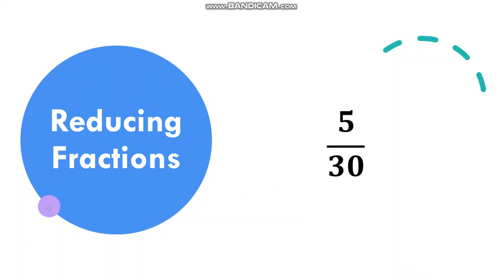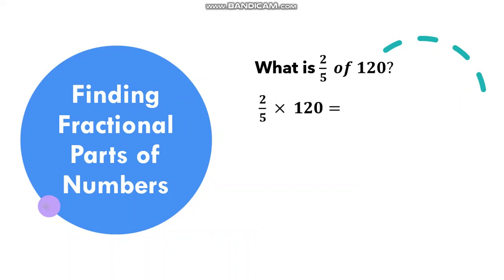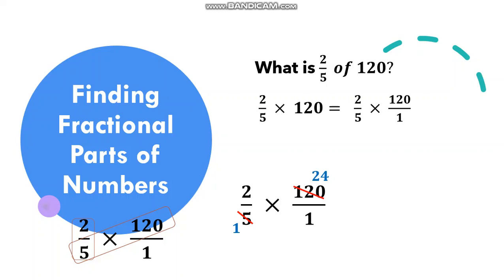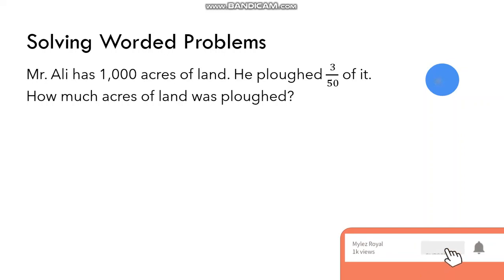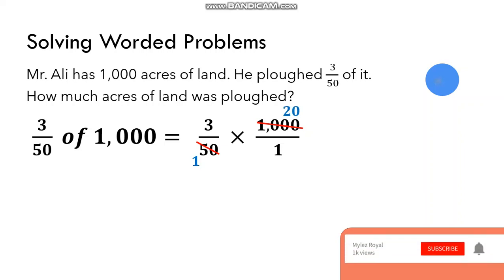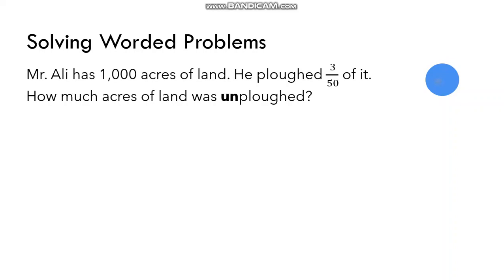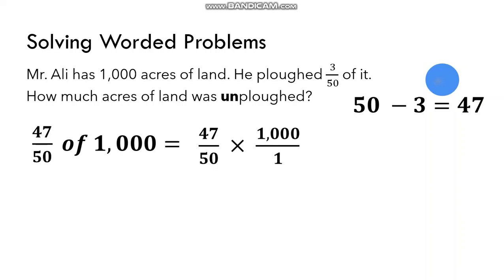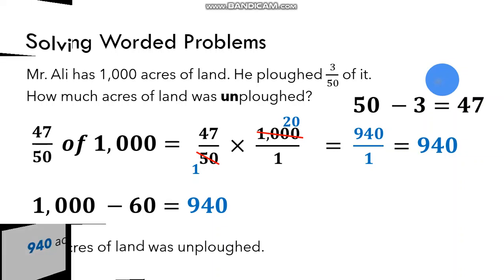Fractional Parts (Fractions)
Let's learn about reducing fractions and finding fractional parts of numbers!